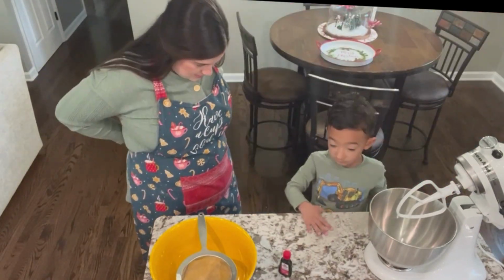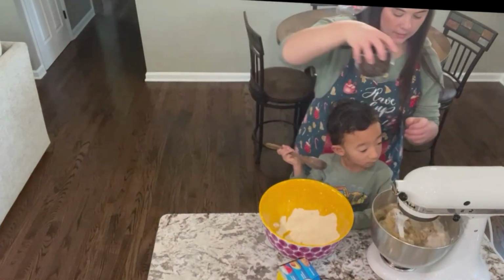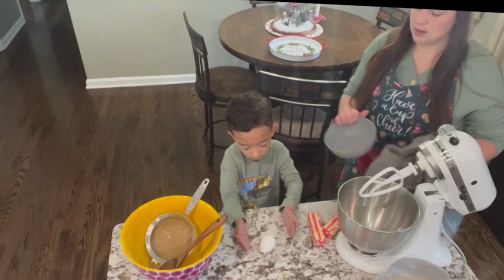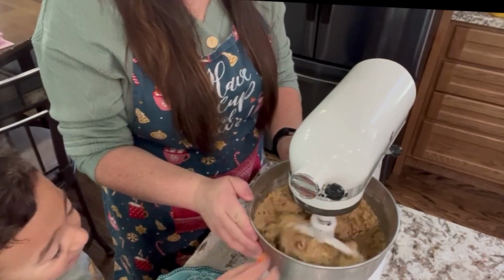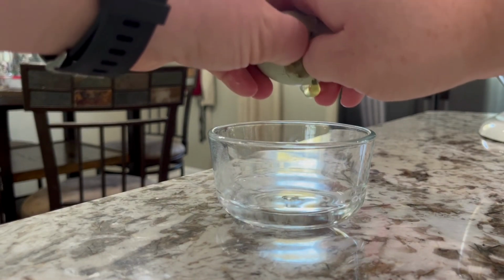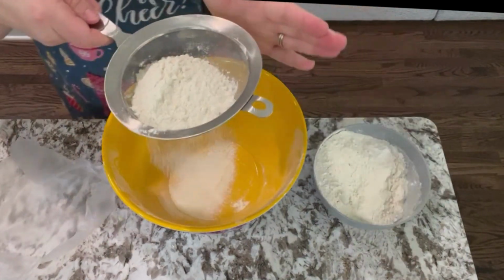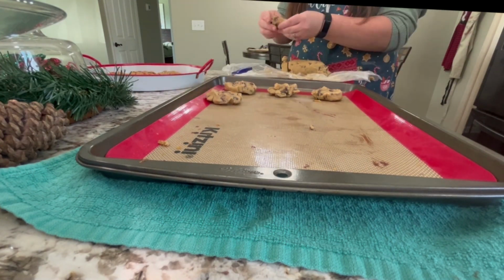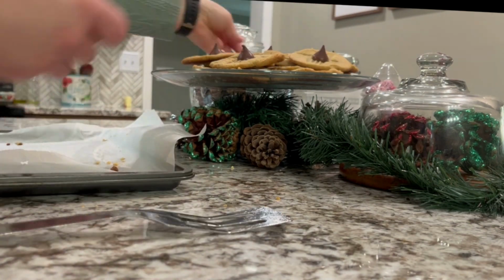OUR Top THREE Christmas COOKIE FAVORITES! || VLOGMAS 2022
Chocolate Chip:
2 sticks of softened butter
1 cup packed brown sugar
2 room temperature eggs
1 tsp vanilla
2 and 3/4 cups all-purpose flour
1 tsp baking powder
1 tsp baking soda
1/2 tsp salt
2 cups chocolate chips
Cream butter, sugar, eggs, and vanilla. Sift flour, baking powder, baking soda, and salt. Slowing incorporate sifted flour mixture. Fold in chocolate chips. Chill for 30 minutes - 1 hour. Preheat oven to 325 degrees Fahrenheit. Bake for 8 - 12 minutes. (Depending on your oven and how well done you prefer your cookies.)

Gumdrop:
2 sticks of softened butter
1 cup packed brown sugar
1 room temperature egg
1 tsp vanilla
1 and 3/4 cups all-purpose flour
1 tsp baking powder
1 tsp baking soda
1/2 tsp salt
1 cup of uncooked rolled oats
1 cup of orange slice candy or gum drops cut into 1/4 inch pieces (roughly)
1/2 cup chopped nuts (I use walnuts)
2 cups chocolate chips
Cream butter, sugar, eggs, and vanilla. Sift flour, baking powder, baking soda, and salt. Slowing incorporate sifted flour mixture. Add in oats, gumdrops, and nuts and mix until well combined. Chill for 30 minutes - 1 hour. Preheat oven to 325 degrees Fahrenheit. Bake for 8 - 12 minutes. (Depending on your oven and how well done you prefer your cookies.)

Peanut Butter:
2 sticks of softened butter
1 cup sugar
1 cup packed brown sugar
2 room temperature eggs
1 cup peanut butter
1 tsp vanilla
2 and 1/2 cups all-purpose flour
1 tsp baking powder
1 tsp baking soda
1/2 tsp salt
Hershey Kisses
Cream butter, sugars, peanut butter, eggs, and vanilla. Sift flour, baking powder, baking soda, and salt. Slowing incorporate sifted flour mixture. .Chill for 30 minutes - 1 hour. Preheat oven to 325 degrees Fahrenheit. Bake for 8 - 12 minutes. (Depending on your oven and how well done you prefer your cookies.) Optional - score cookies with a fork and add Hershey kiss to the middle.